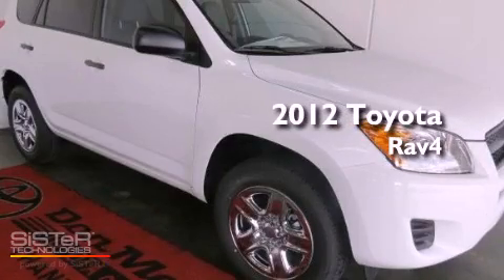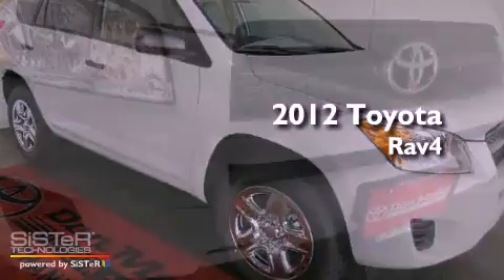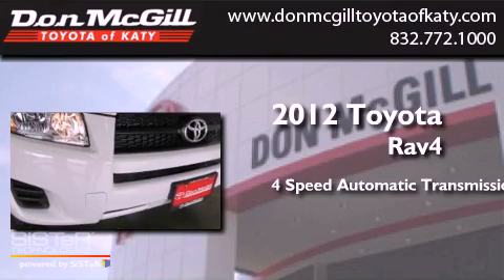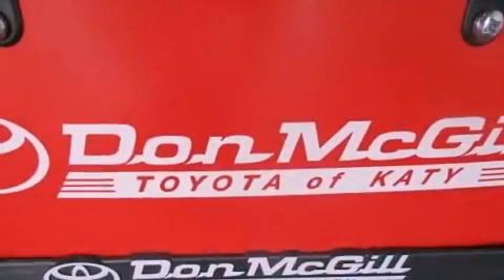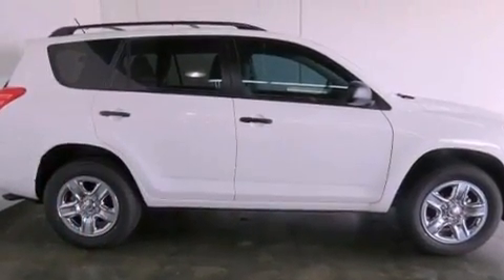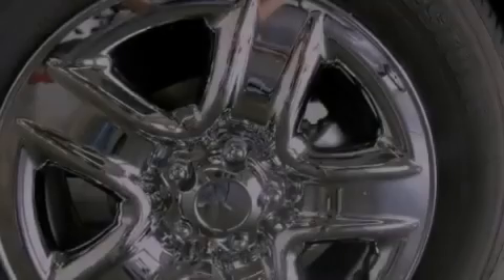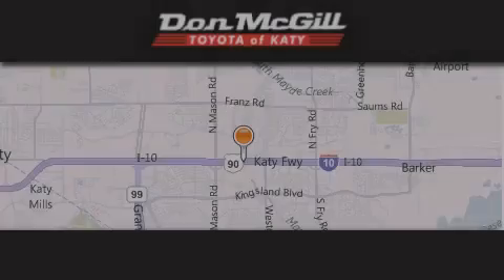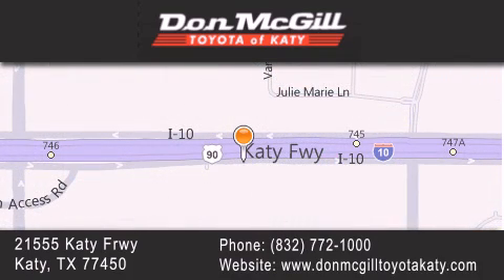2012 Toyota Rav4 Katy Texas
Year : 2012
 Make :
 Model :
 Engine : Gas I4 2.5L/152
 Trans . : Automatic
 Exterior : Super White

 Interior : Ash
 Stock : 153494

 2012 Katy Texas